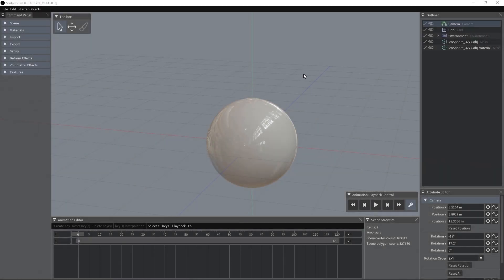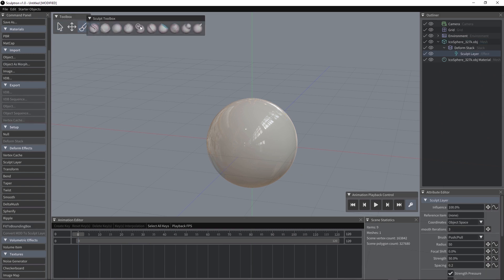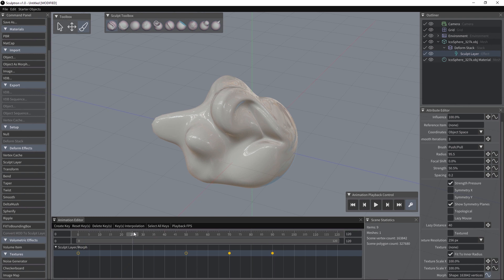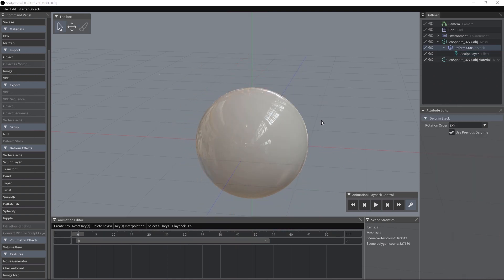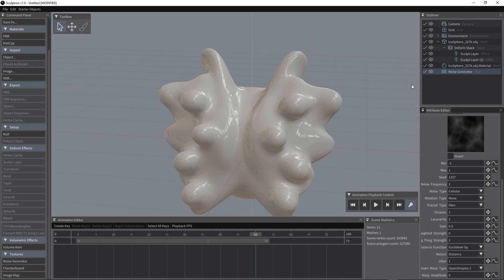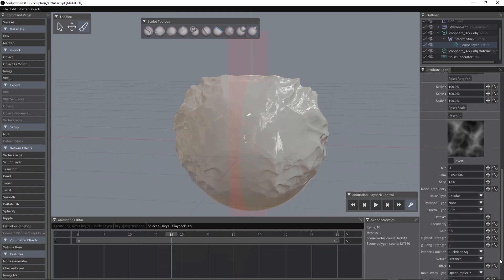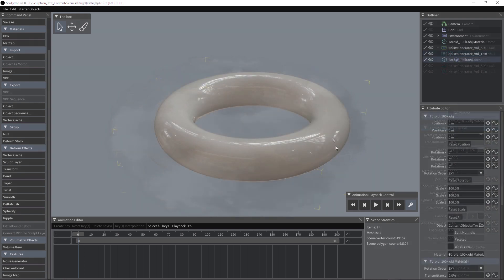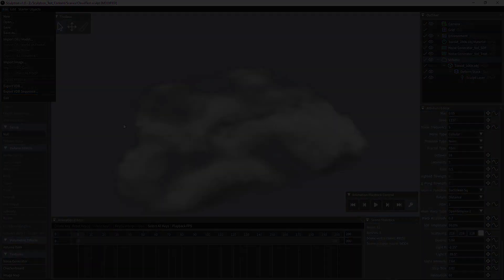Sculptron 1.0 Introduction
An introduction to the basics of using OTOY's Sculptron application.